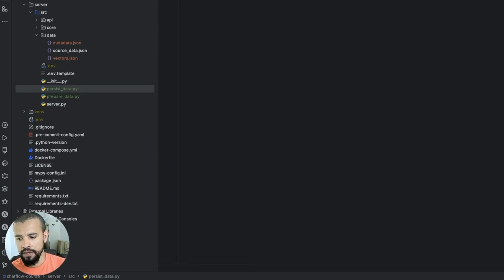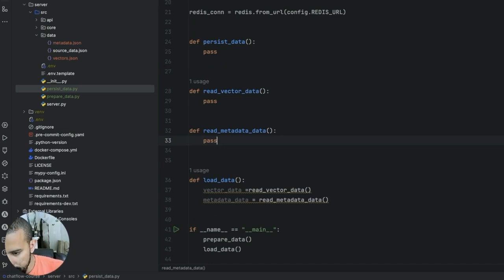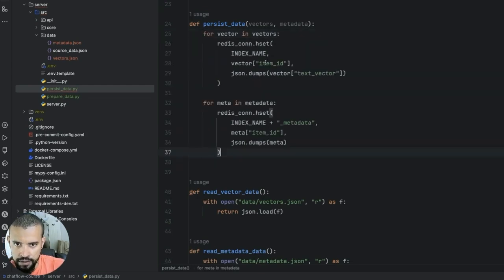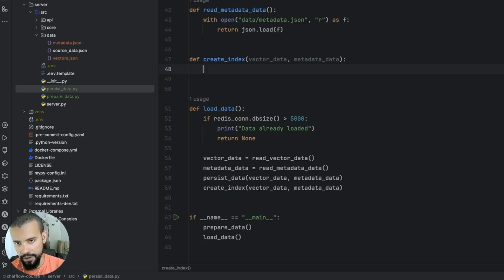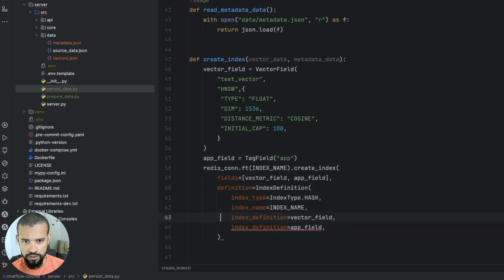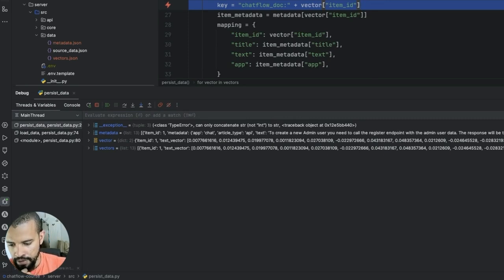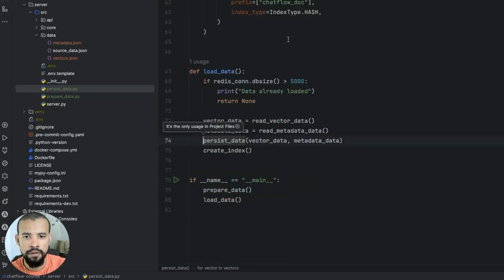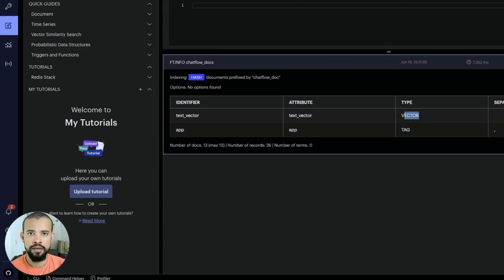Building a Conversational UI with AI Agents from Scratch - Part 6